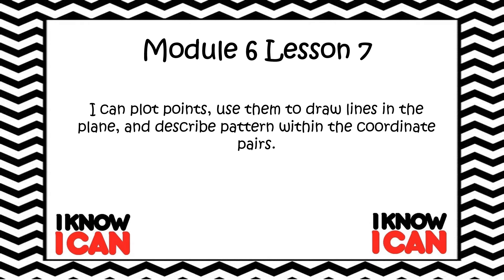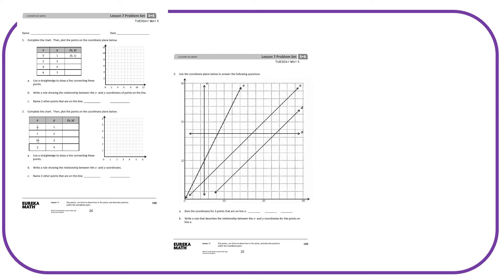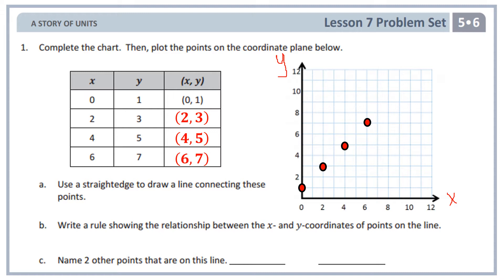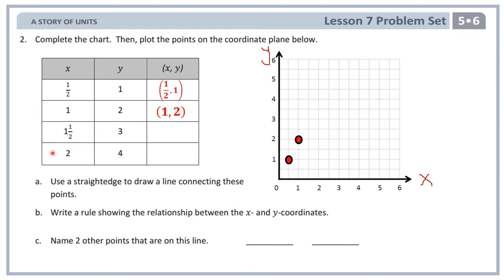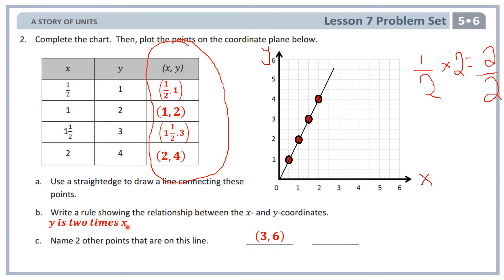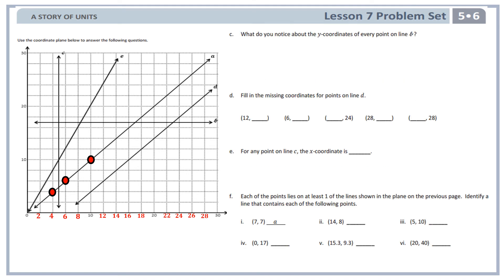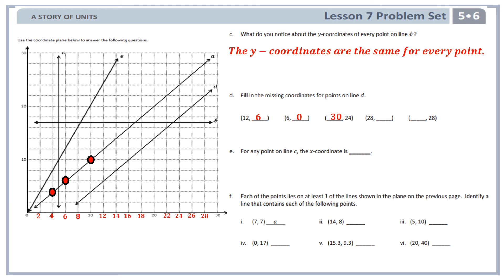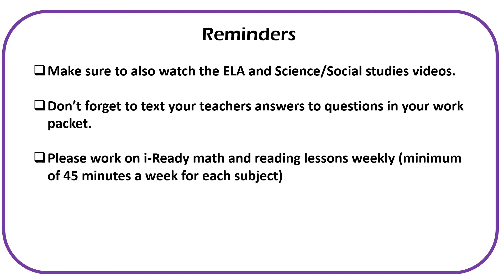4.5.2020 Math: Module 6 Lesson 7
Hi scholars!

In this lesson, we plot points and explore the concept of algebraic rules used to generate and plot those points. Please follow along with your problem set (pg. 24-25) as we go over the questions. Your independent practice is pg. 26-27.